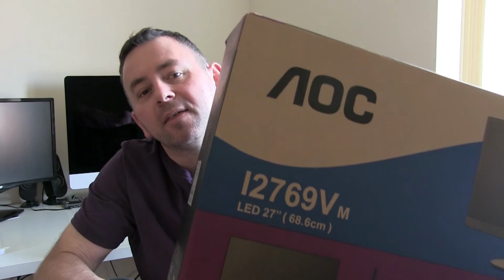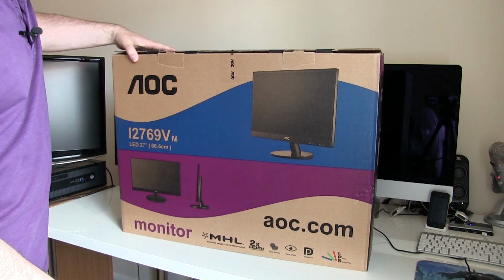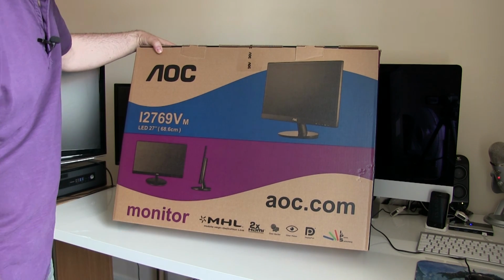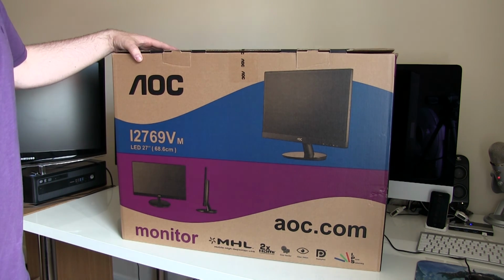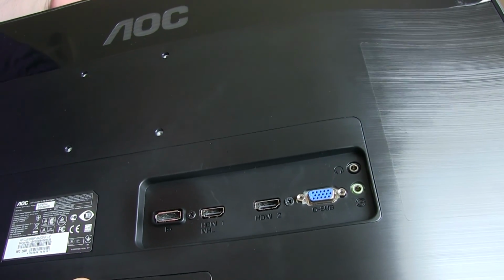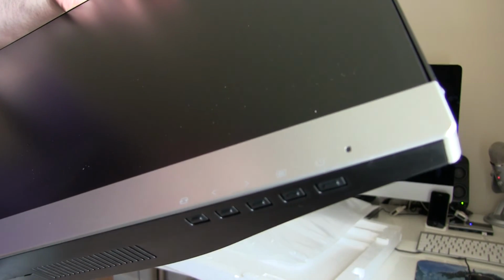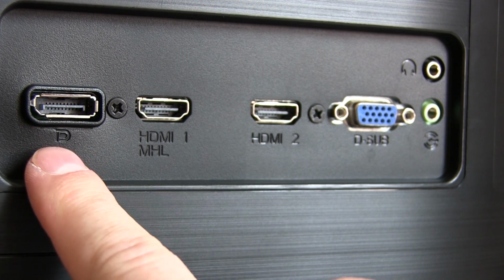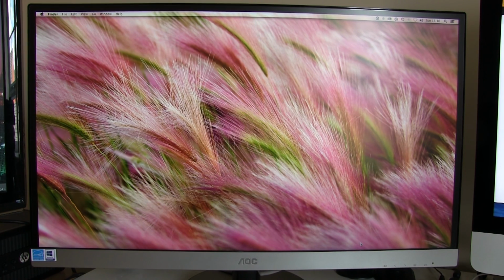AOC 27" IPS Monitor 1920x1080 I2769Vm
In this latest video we unbox and take a look at AOC 27" IPS 1920x1080 Monitor with a surprising price tag of £199.  This 27" monitor has a very thin bezel which is flush with the screen and is equipped with Clear Vision image performance engine and features Ultra-high Dynamic Contrast Ratio of 20,000,000:1.

The menu system is access using the buttons under the monitor.  While there are plenty of setting to go thought they are easy to access and adjust

At the back of the monitor you'll find the power supply and a D-Sub (VGA), DisplayPort, HDMI (MHL) and a standard HDMI.

Conclusion:  While the over all build quality of the AOC 27" I2769VM monitor is average, but with a sub £200 price tag for an IPS monitor you cannot complain too much.  Once set up it looks the part and fit in very nicely against my iMac.  Colour uniformity was very good at all brightness levels and with a 1920x1080 resolution you have a decent budget 27" IPS monitor.

Tech Spec

    27" Screen
    IPS panel
    Resolution 1920 x 1080 Full HD
    Aspect ratio 16:9
    Brightness 250 cd/m2
    Viewing angle 178°/ 178°
    Response time 5ms
    Colour depth 16.7M
    Pixel pitch 0.311 x 0.311mm

Connectivity
    VGA
    HDMI x 2
    DisplayPort